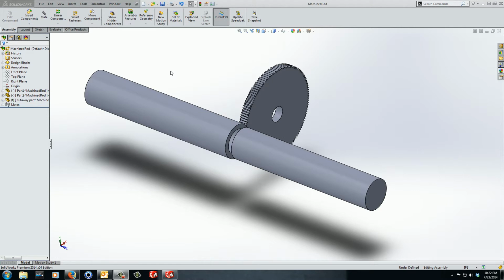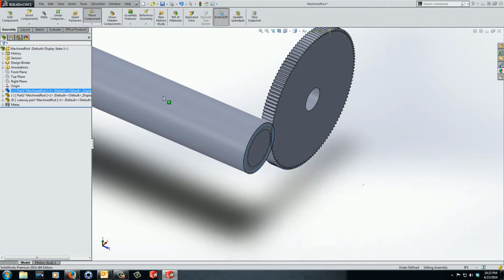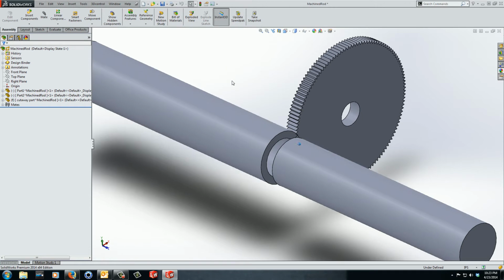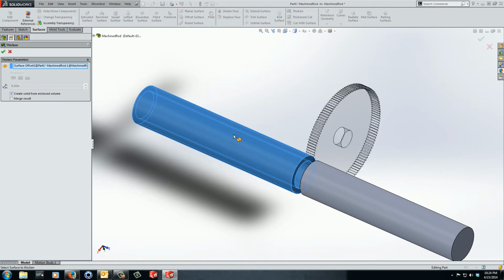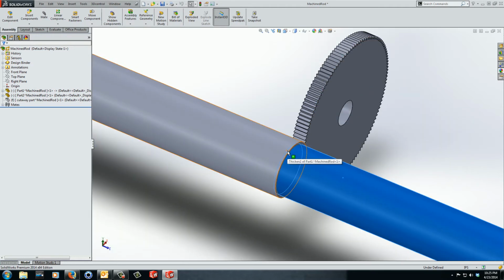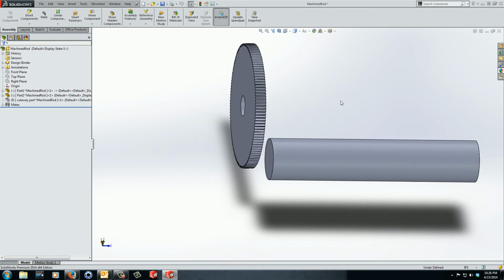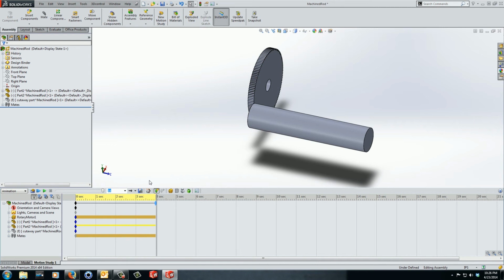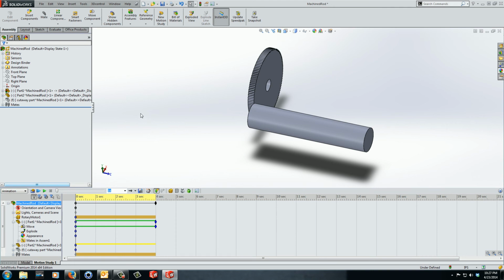MachinedRod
Using SW2014 Assembly Animation to show material removal.